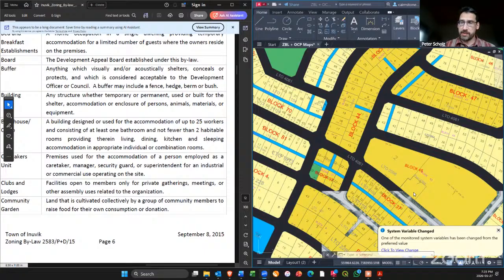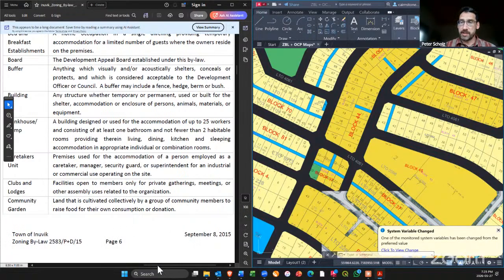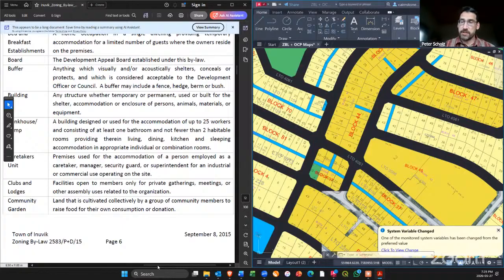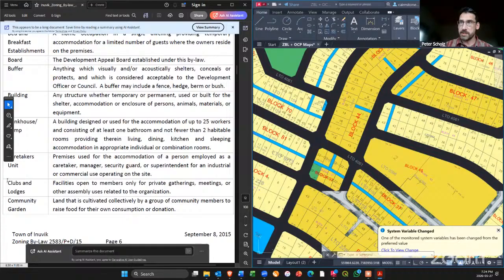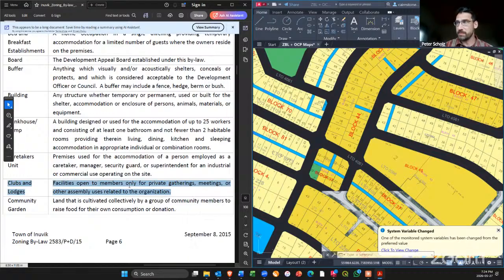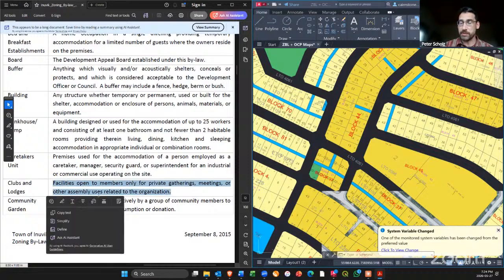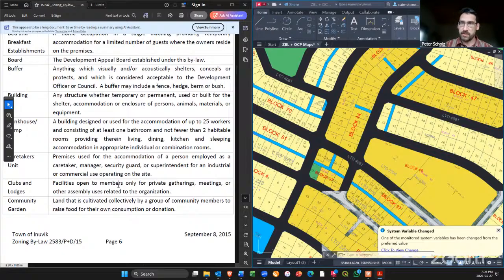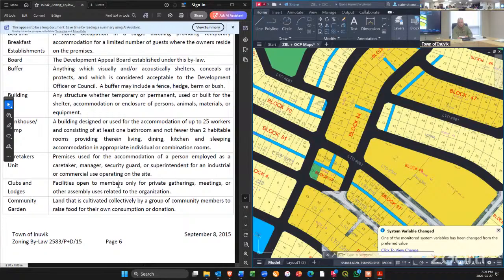Regular Meeting, Town of Inuvik - May 27, 2026